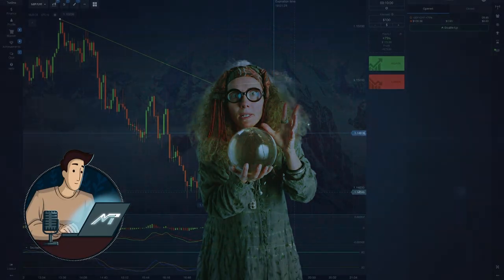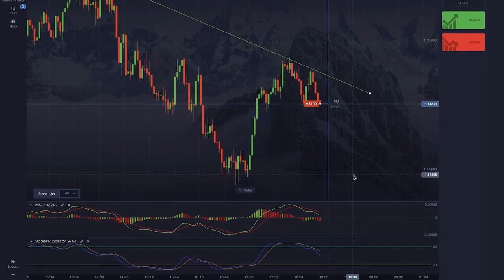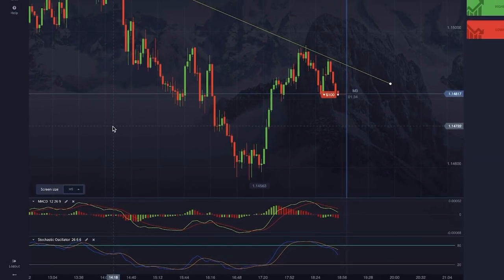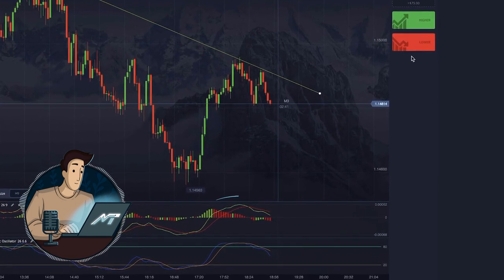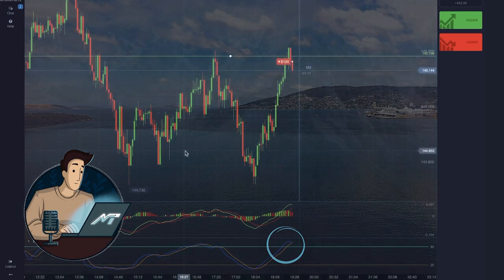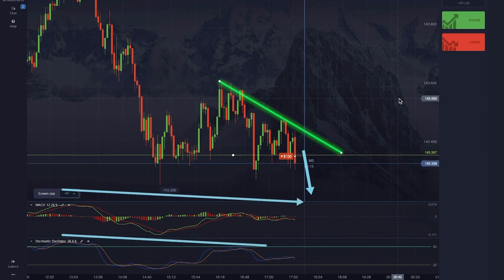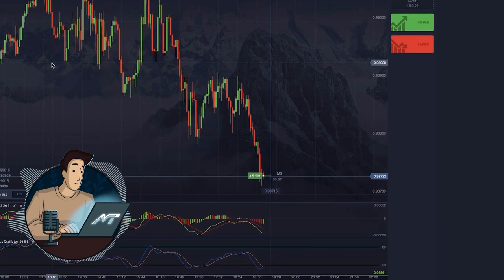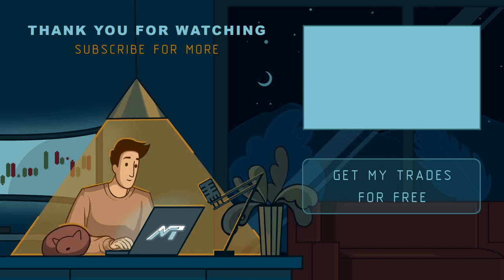MACD + Stochastic: Winning Strategy for Beginner Binary Options Traders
In this video, I'm going to show you a winning strategy for beginner binary options traders. With this strategy, you'll be able to make consistent profits from the comfort of your own home!
If you're looking to get started in the world of binary options trading, then this is the video for you! In this lesson, I'll teach you the basics of binary options trading, and then give you a strategy for making consistent profits from the beginning stages of your trading journey. If you're ready to start making some money, then this video is for you!
Jumpstart your trading journey. Winning strategy for beginner binary options traders!